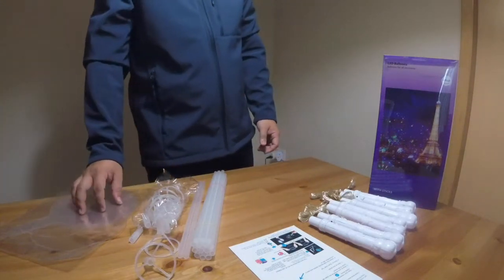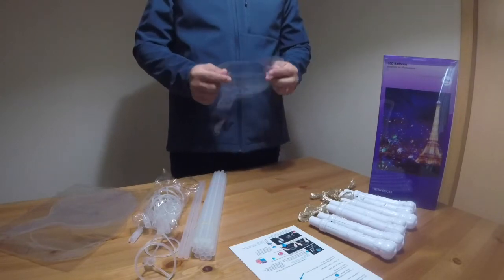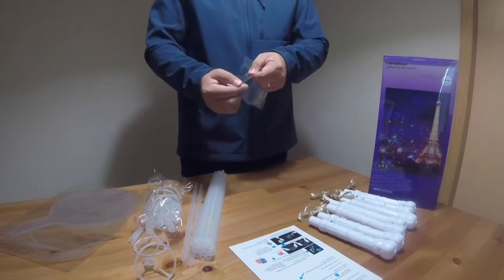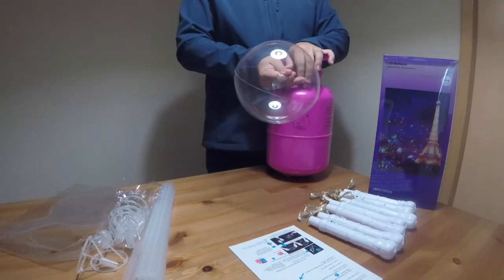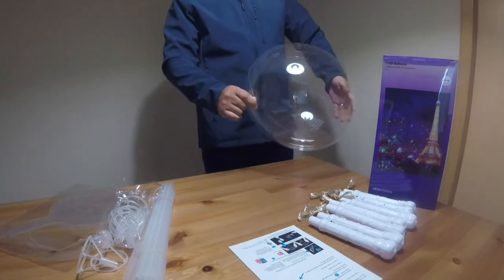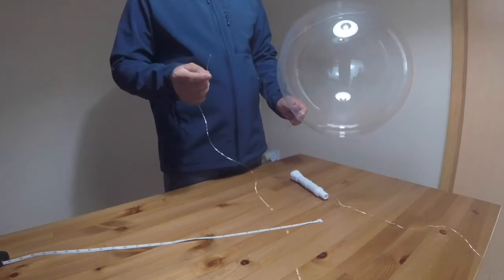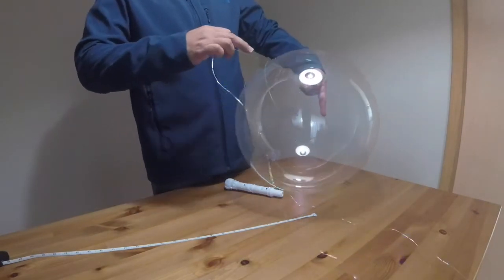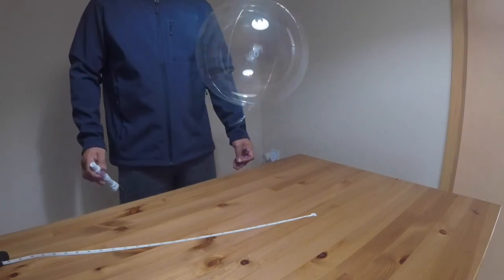LED balloon with Helium complete guide assembly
This video will guide you on how to assemble LED balloons using helium gas.